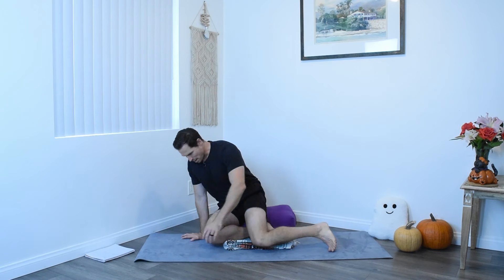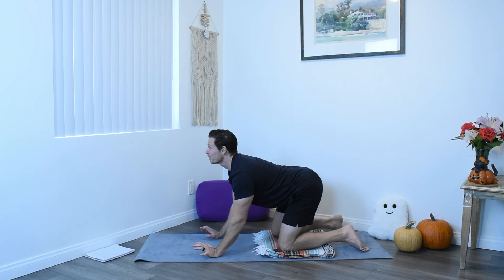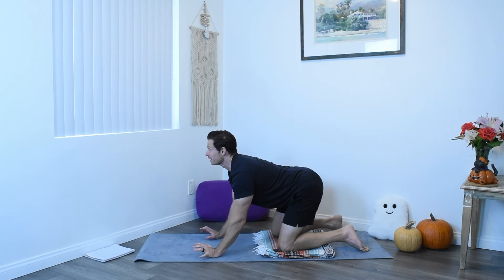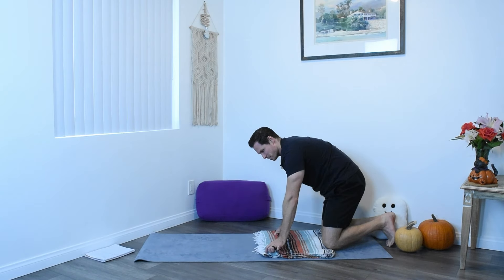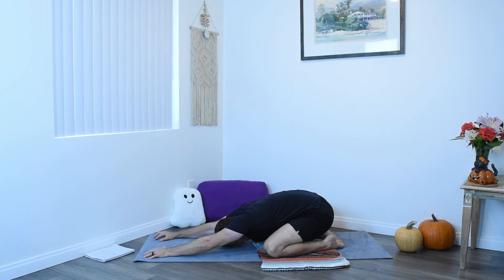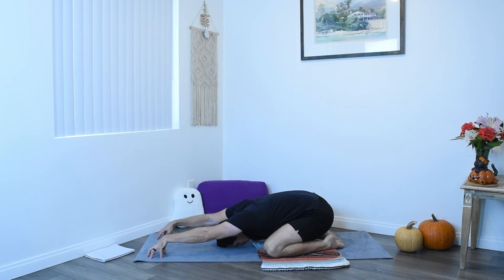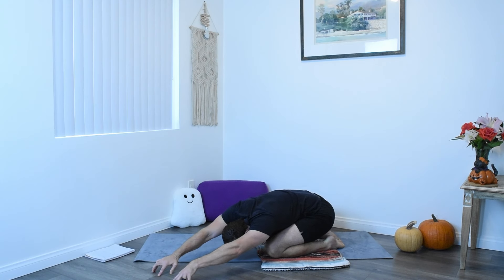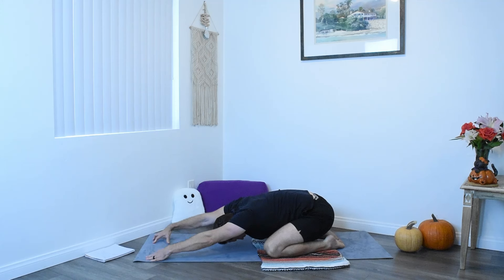15-Min Halloween Restorative Yoga Flow | Fun & Relaxing Yoga Practice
Get ready to unwind and celebrate Halloween with this fun, spooky-inspired restorative yoga flow! Perfect for all levels, this 15-minute calming practice features Halloween-themed poses like Zombie-Arms, Mummy Twist, and a Creepy Crawly Child's Pose to help release tension, stretch deeply, and add a touch of festive magic to your yoga routine. Whether you’re a beginner or experienced yogi, this themed flow is designed for relaxation, helping you feel grounded and calm with gentle stretches to soothe the body and mind. Light a candle, dim the lights, and enjoy a delightfully eerie stretch session perfect for winding down, calming the mind, and preparing for restful sleep. Keep an eye on that ghost too! He's always playing tricks on me.

Take the time you need to feel each posture, it's okay if you're a breath or two behind.

Let me know how it goes for you in the comments below, and share this practice with someone in your life.

As always, have fun!

-Glenn

Great news! I am now partnered with Gaiam! I'm so excited to share great products with you from this fantastic company. Follow this link to pick up props for your Yoga practice.

Yoga with Glenn recommends that you consult your physician regarding the applicability of any recommendations and follow all safety instructions before beginning any exercise program. When participating in any exercise or exercise program, there is the possibility of physical injury. If you engage in this exercise or exercise program, you agree that you do so at your own risk, are voluntarily participating in these activities, and assume all risk of injury to yourself.